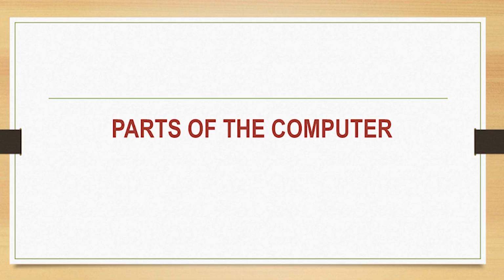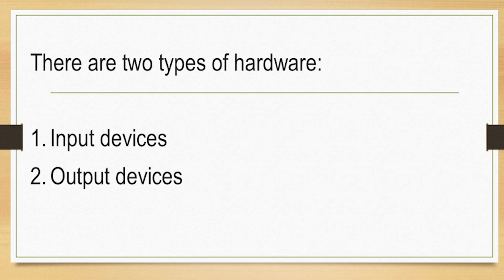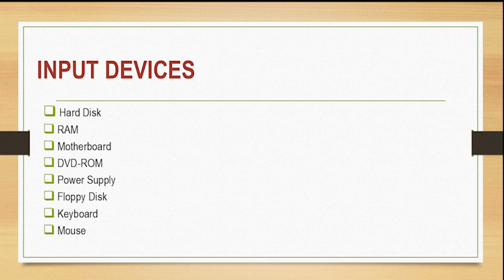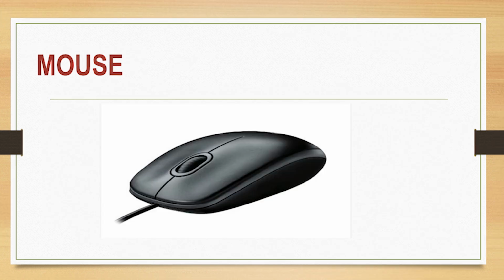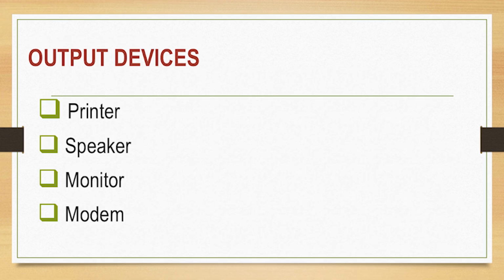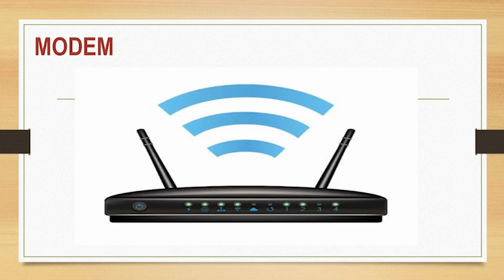KNOWING COMPUTER PARTS